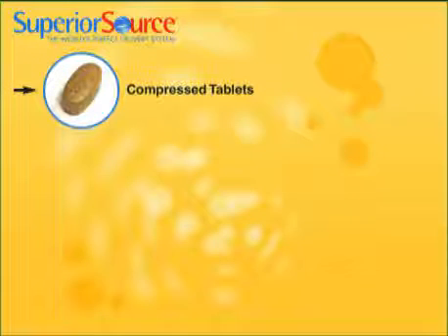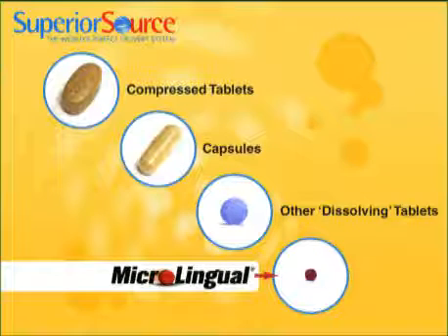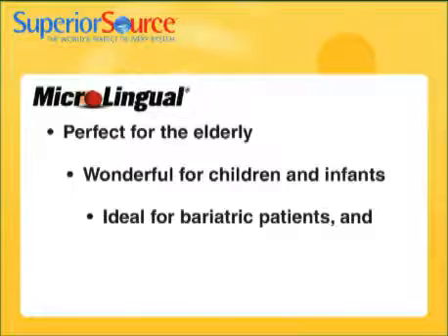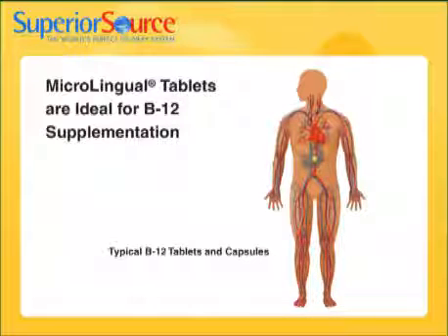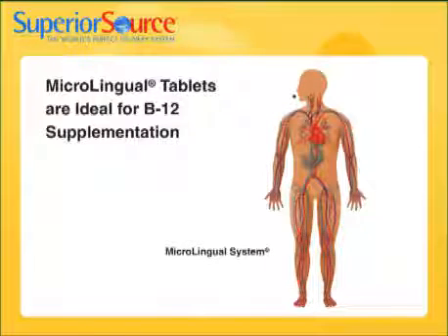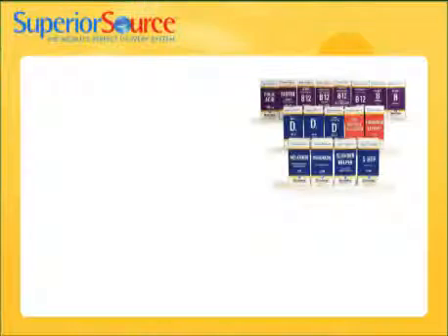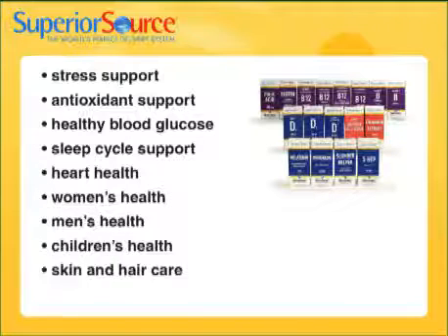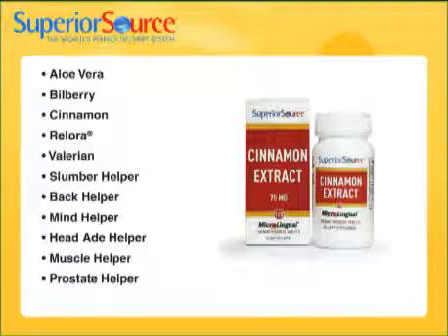Superior Source Microlungual Tablets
Find the Best in Innovative Vitamin Tablets and Dietary Supplements
Home of Superior Source MicroLingual® tablets, Continental Vitamin Company has provided trusted vitamin tablets and dietary supplements since 1969. Continental Vitamin Company is the manufacturer of the Superior Source product line, recognized as the only source of soft-molded Instant Release nutraceutical tablets.